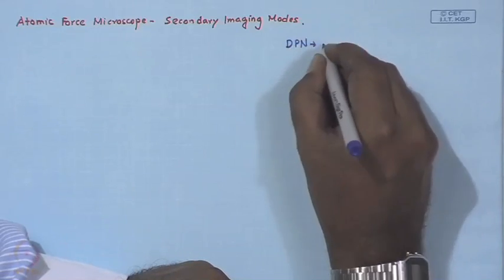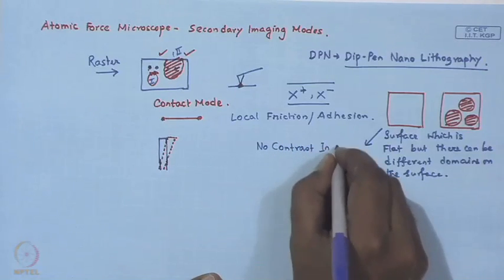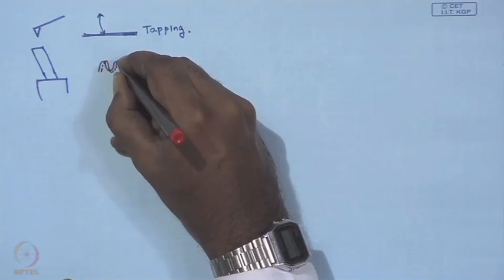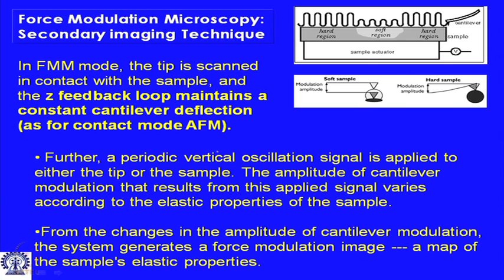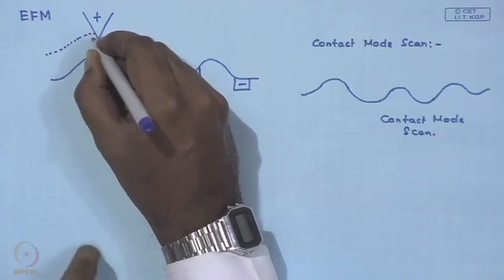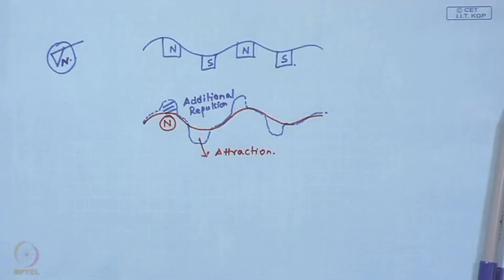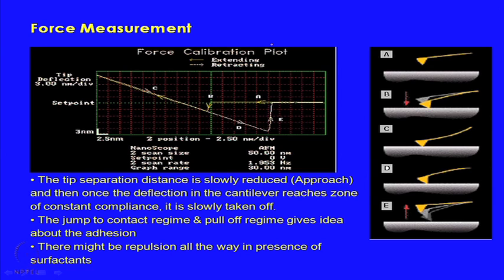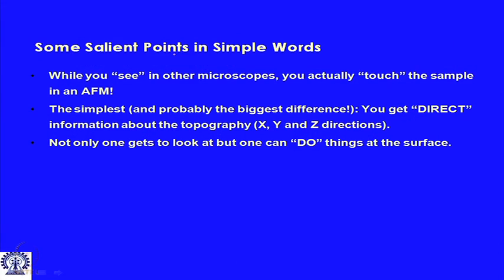Mod-01 Lec-26 Atomic Force Microscope - V